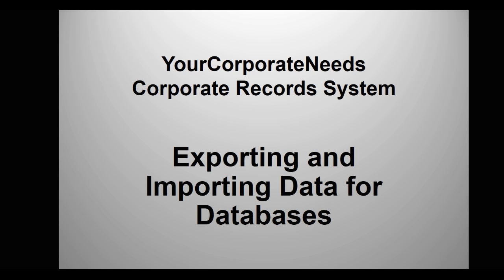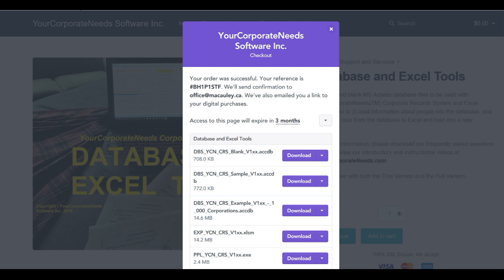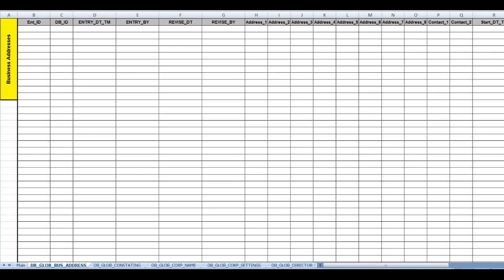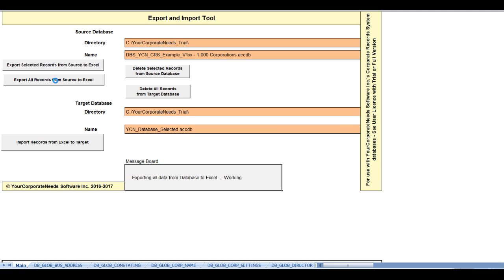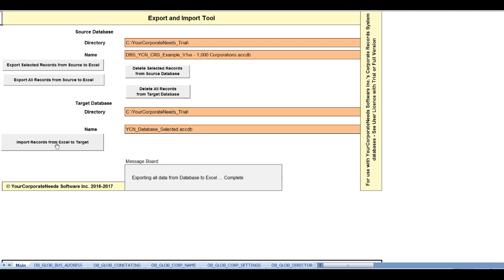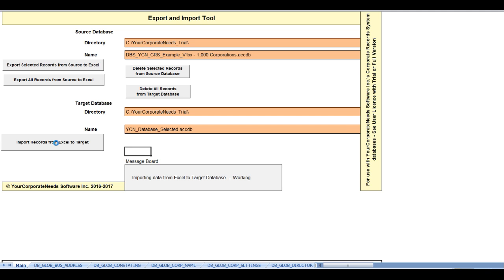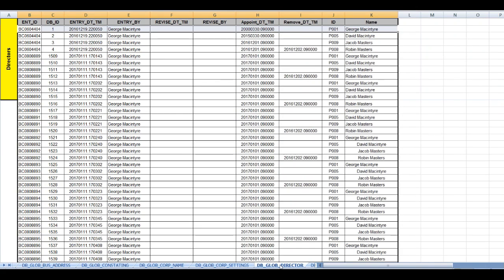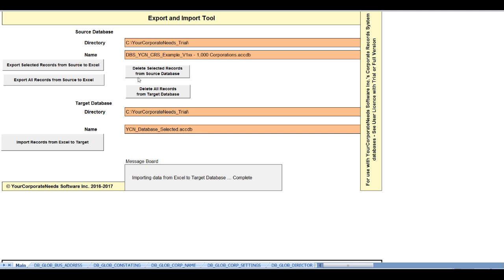V09 720p Exporting Importing Data